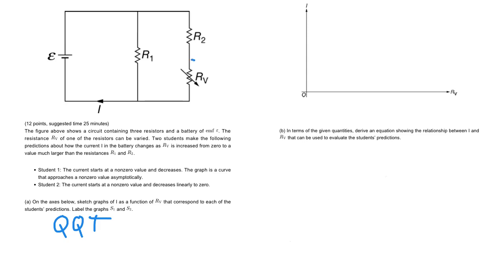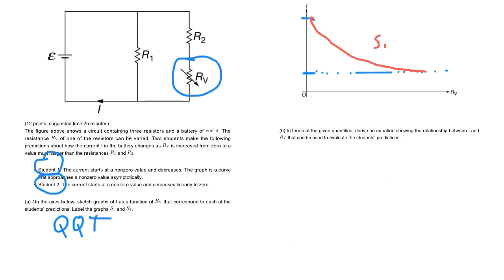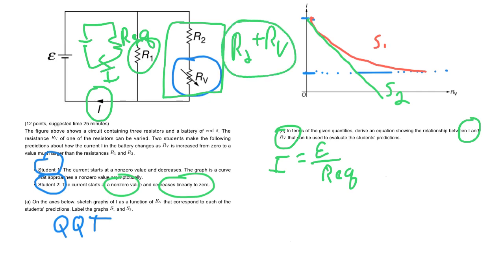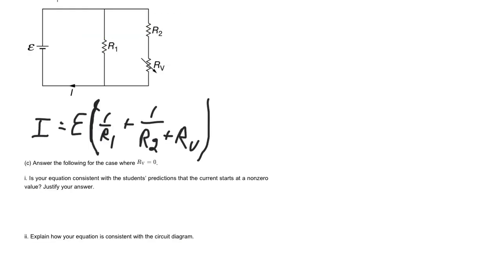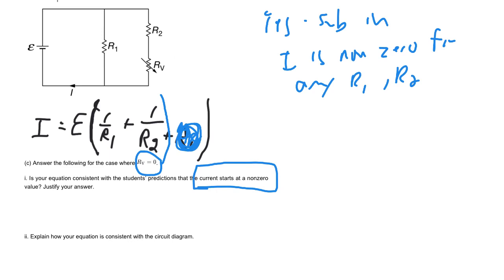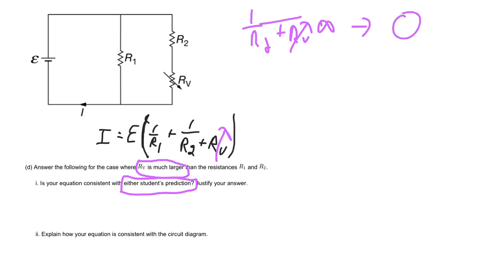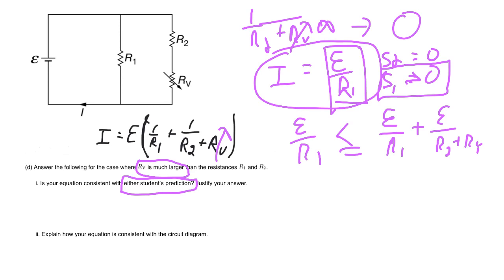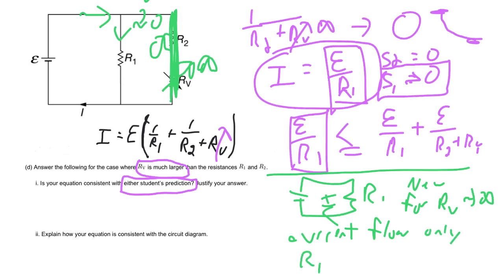Circuits - FRQ Practice QQT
FRQ Practice for a Qualitative/Quantitative Translation Problem in AP Physics

In this educational video, we dive into a circuit problem known as the QQT problem, a common type in AP tests. The focus is on analyzing a circuit with a variable resistor and interpreting student statements. Student one suggests that the current starts at a non-zero value and decreases asymptotically. We visualize this as a curve gradually approaching zero without reaching it. Student two predicts a linear decrease from a non-zero starting point to zero. We illustrate this as a straight line. Moving on, we derive an equation relating the current (I) and the variable resistor (RV) by simplifying the circuit to an equivalent resistor. By applying Ohm's law, we express I as Epsilon divided by the sum of the resistances. With RV equal to zero, the equation simplifies further. We confirm that the current will always be non-zero for any values of R1 and R2. When RV becomes very large, the equation simplifies to I = Epsilon/R1, aligning with student one's statement. This confirms that the current decreases as RV increases. We conclude by analyzing the consistency of the circuit diagram in both scenarios and affirm that the current flows only through R1 when RV is large. Throughout the video, we provide step-by-step explanations and offer a deeper understanding of circuit analysis.